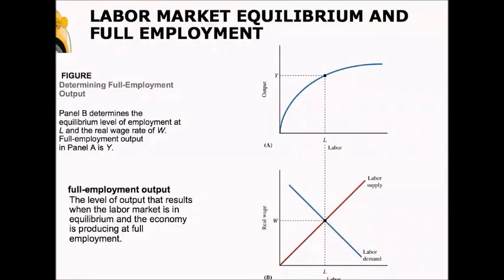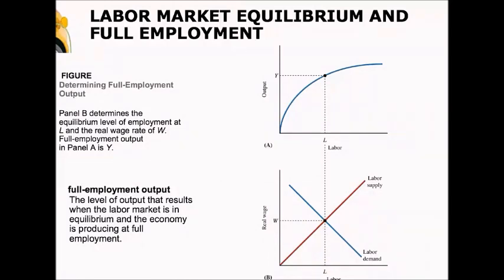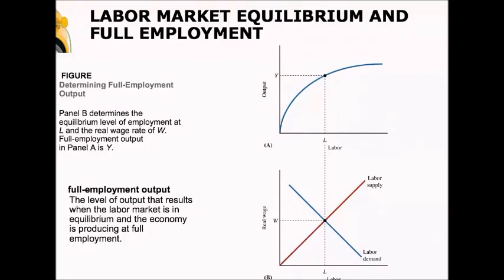Ch14 3 Labor Market Equilibrium